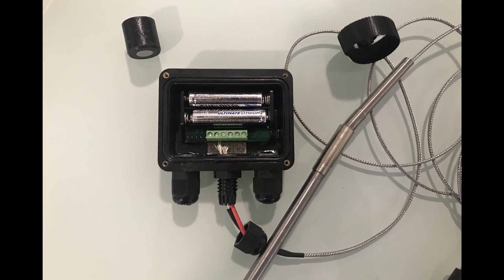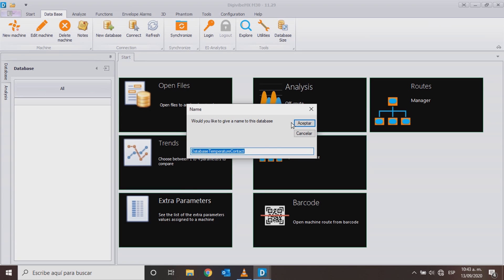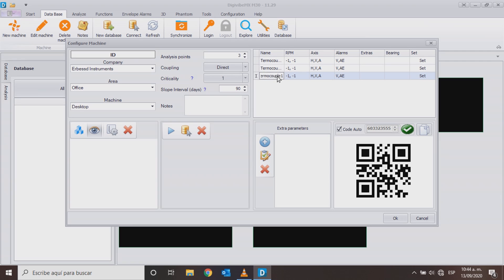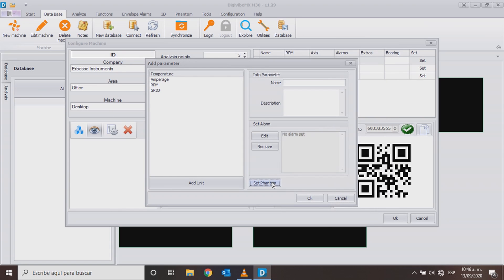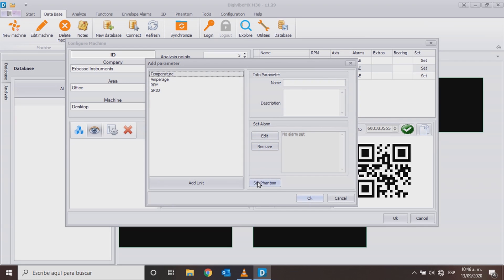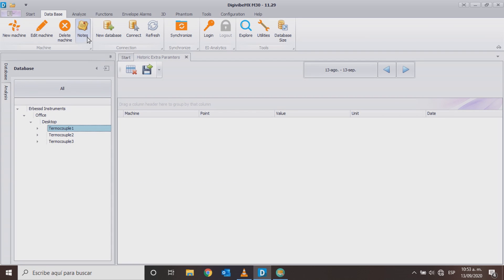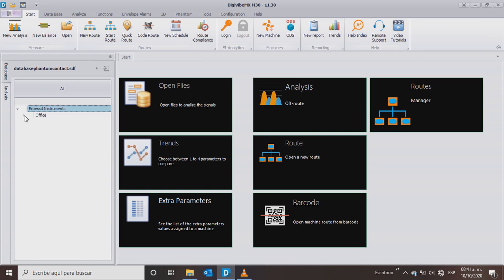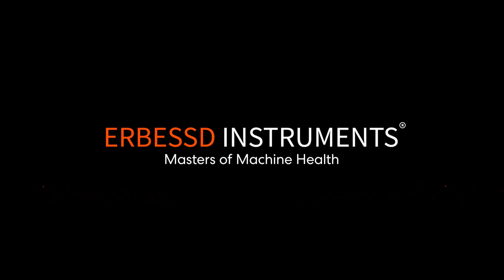Erbessd Instruments Tutorial - How to set up the Phantom Current Sensor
The Phantom Thermocouple Temperature Sensor has new design; learn how to asign it to a machine in DigivibeMX.